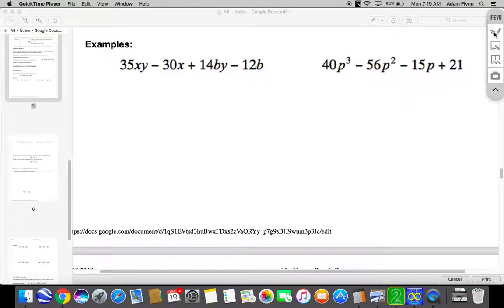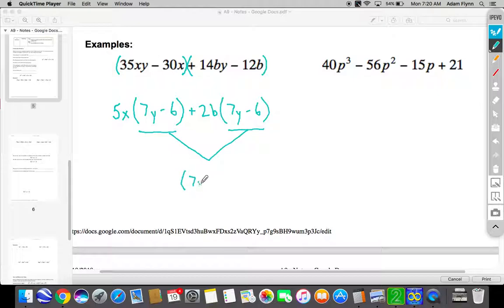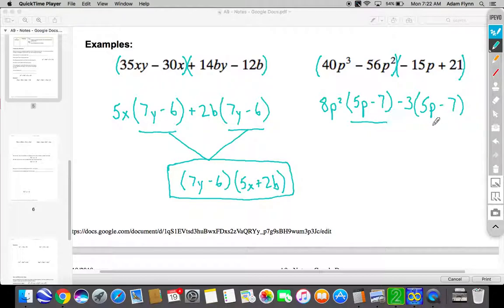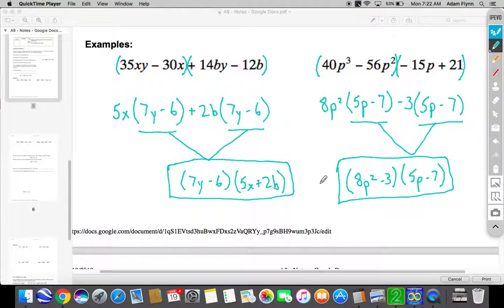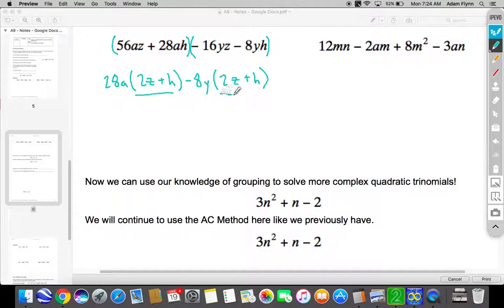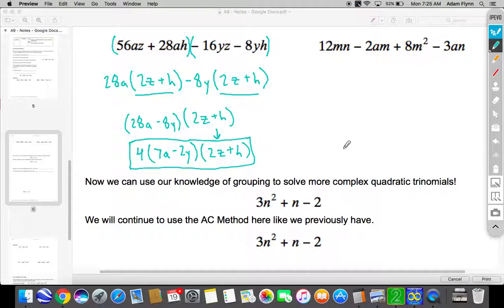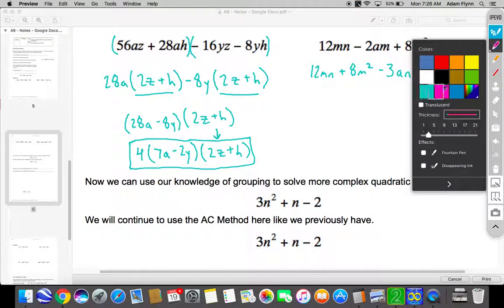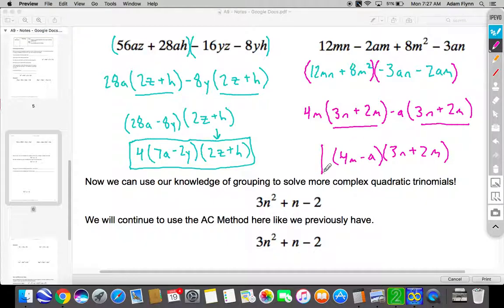Examples: A9 - Factoring by Grouping